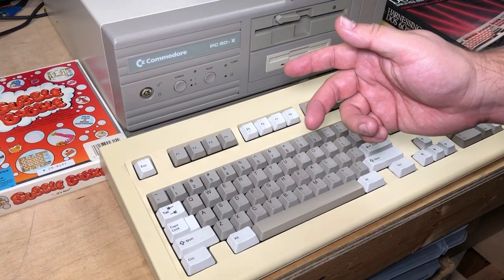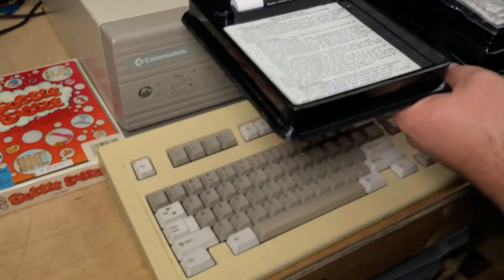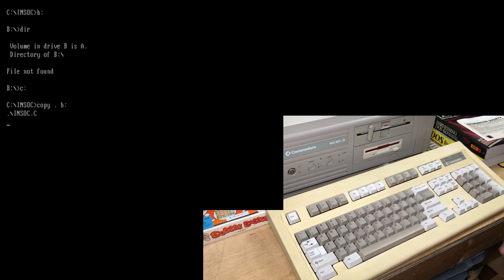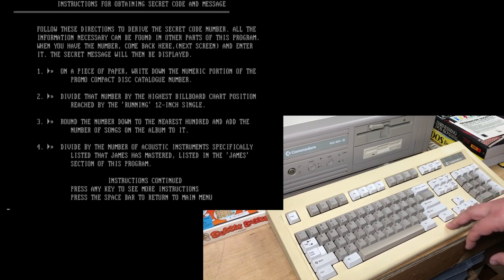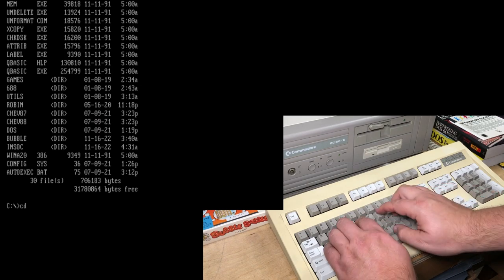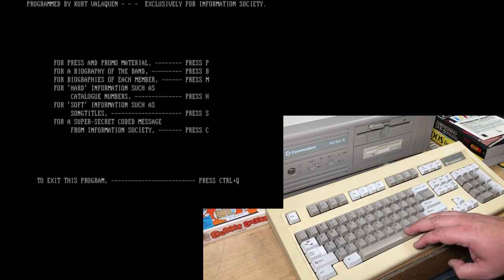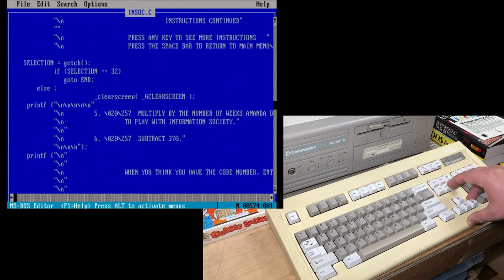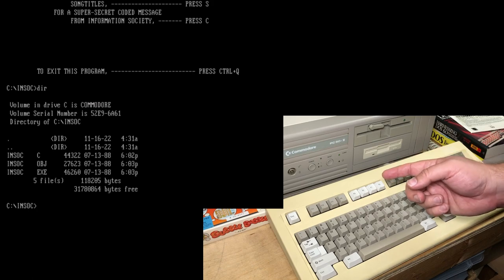"Super Secret Coded Message" (1988) Floppy Disk: Solving Information Society's Puzzle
We take a look at a rare MS-DOS floppy disk containing a Super Secret Coded Message from the band Information Society (INSOC) in 1988. After some initial problems reading the disk, we run the program and figure out the secret code to access The Message, with a bit of help from an ancient Commodore 64 emulator. Suspecting there's more going on, we then examine the helpfully included C source code, and learn of a backdoor code that reveals the true extent of Information Society's plan for the future.

Index:
0:00 About the disk and INSOC
2:43 Loading ATTEMPT #1 - cleaning
6:02 ATTEMPT #2 - copying
8:17 Running INSOC.EXE
11:05 Instructions for obtaining Secret Code and Message
15:22 Using C64S Commdore 64 Emulator to calculate secret code
18:44 The Super Secret Coded Message
20:32 Is there more? Examining C source code
23:57 The Resticted Information.
26:25 Thanks!